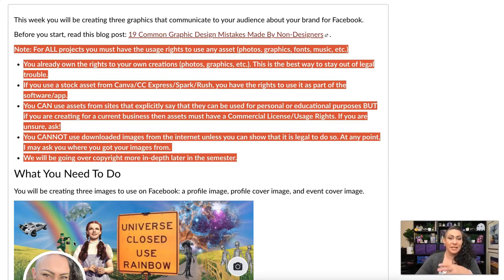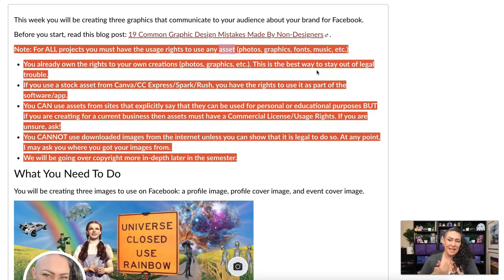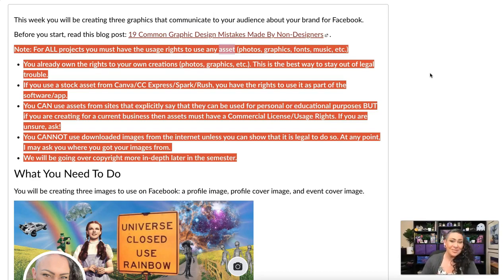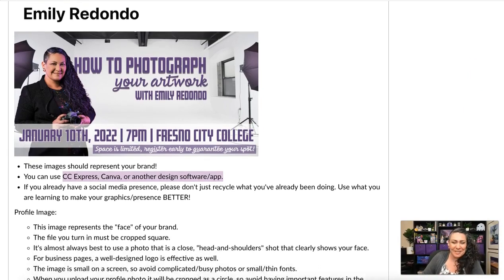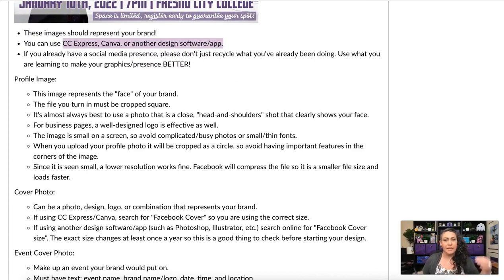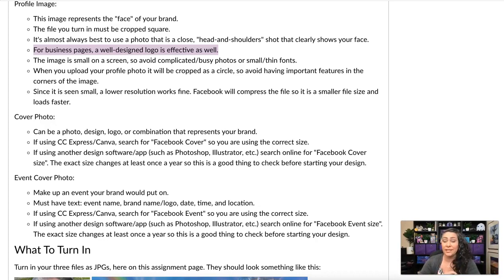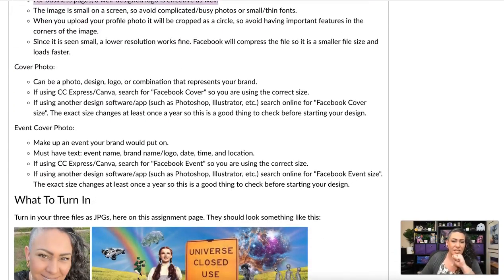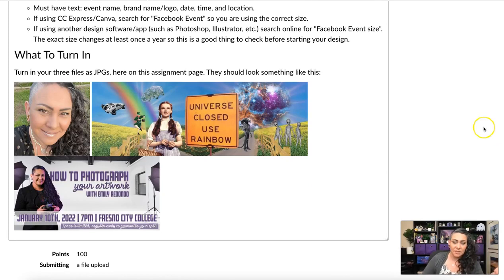2-4 Facebook Project Expectations